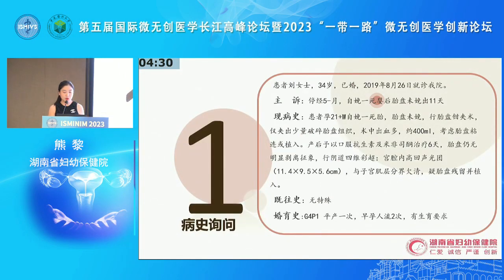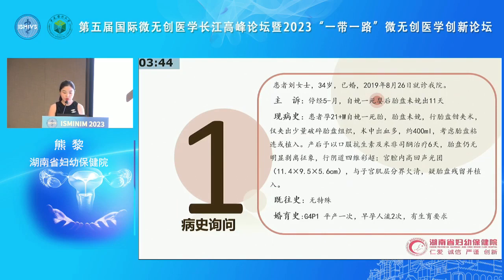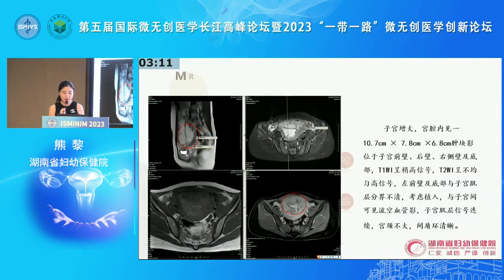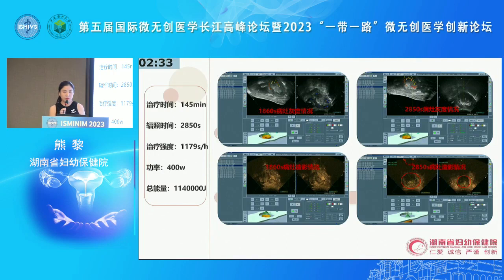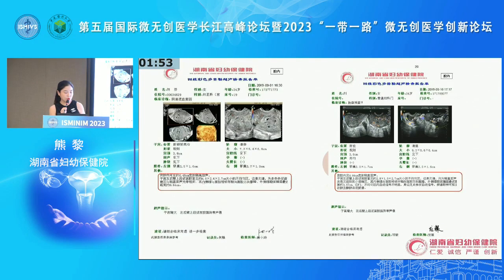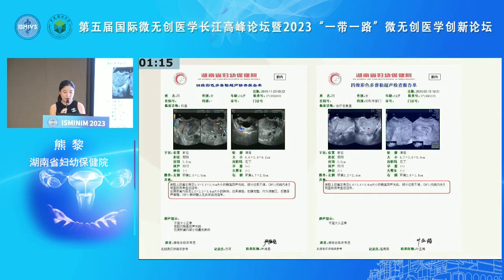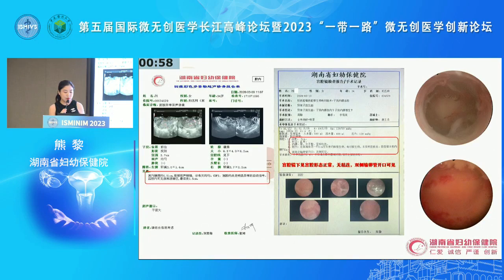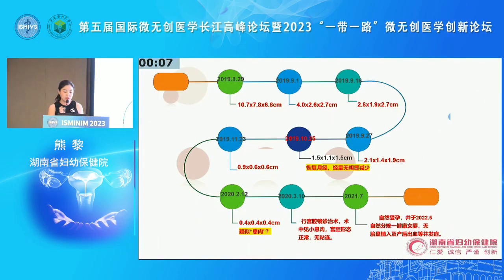Focused ultrasound ablation for placenta accreta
Delivered by Dr. Xiong Li on ISMINIM 2023